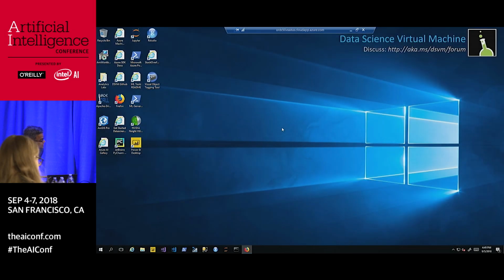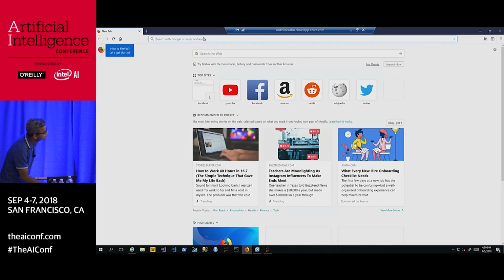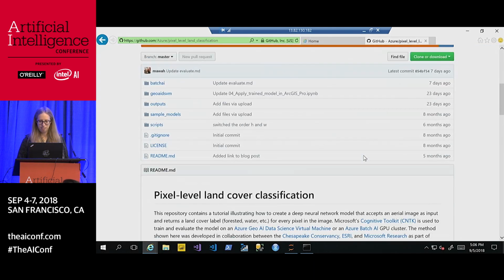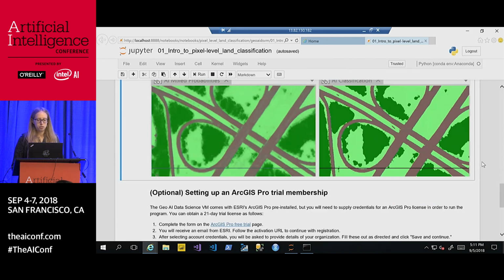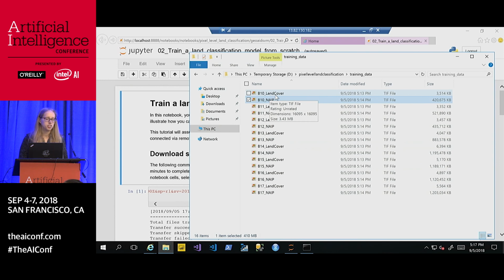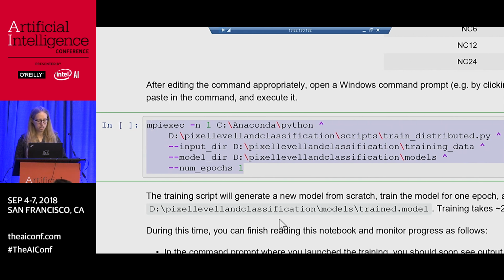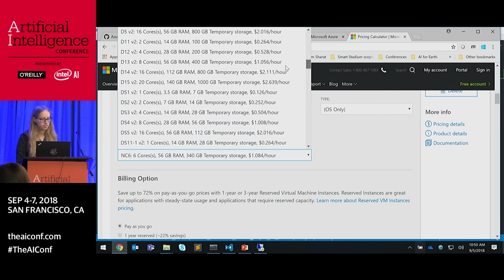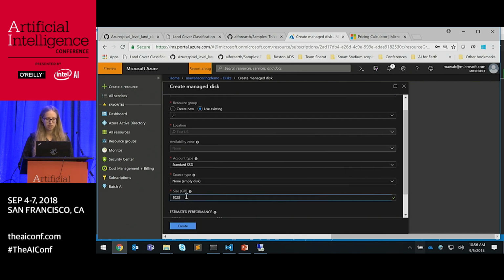155 Distributed deep learning in cloud Build an E2E app involving vision and geospatial data Part 2